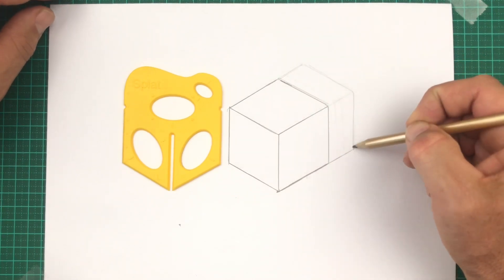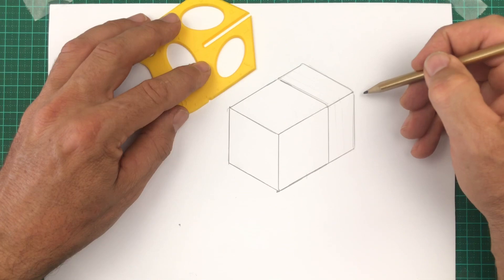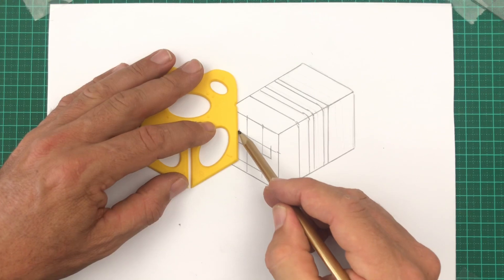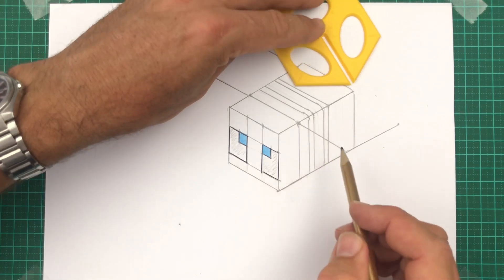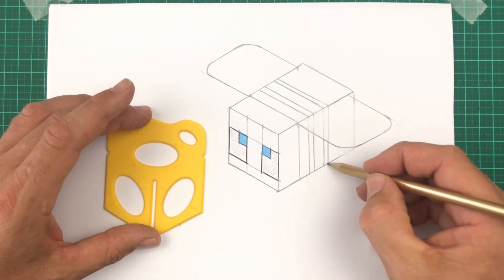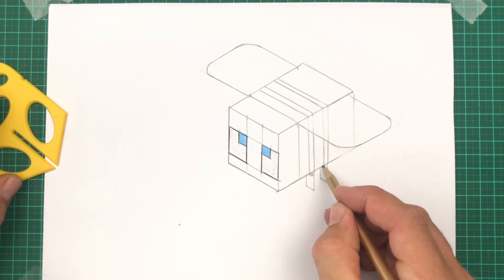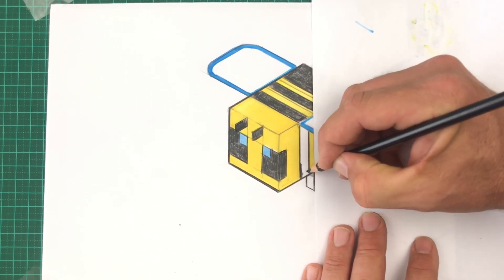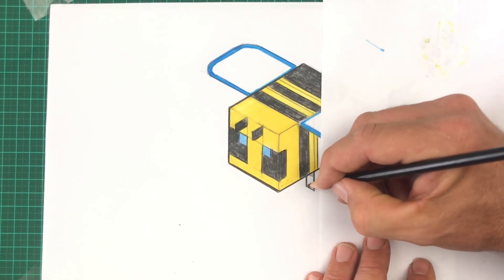How to draw a Minecraft Bee in isometric view - 3D. Engineering Drawing for kids.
An easy step-by-step tutorial for drawing a Minecraft bee. This tutorial features a Splat 3D design tool, making drawing & thinking in 3D super easy!

@splat3d Insta, Twitter & Facebook.

STEM Challenges often include the engineering design process. An important part of that process requires kids to think about problem-solving by generating design ideas. It is the sweet spot of design; the moment an idea becomes tangible. The trick is students can’t just think about it, they need to be able to communicate their ideas. An introduction to engineering graphics is often the missing element when teaching STEM for kids.

We are on a mission to improve students' understanding of engineering and industrial design. Engineering drawing is not about learning how to draw pretty pictures, it’s about quick sketching that tells the story of their design; to illustrate how the shape and texture of the object relates to its function.

Unlocking a child's imagination and allowing them to grow into their creativity, instead of out of it, is one of the best gifts educators and parents can give to children.